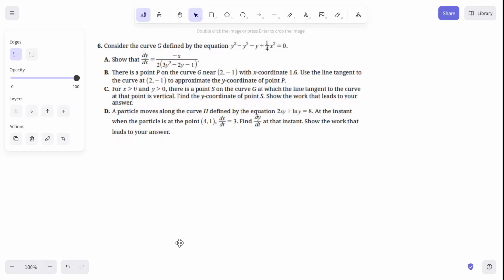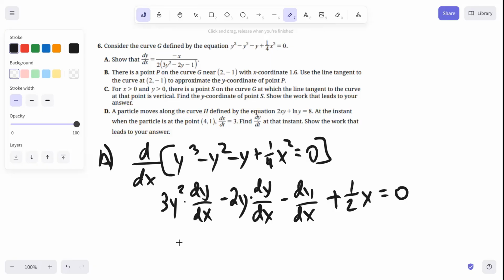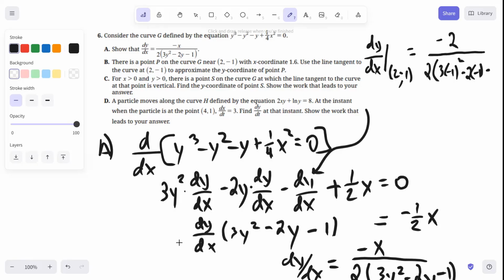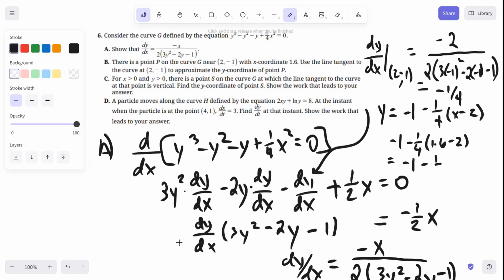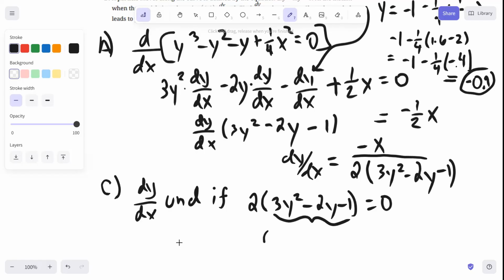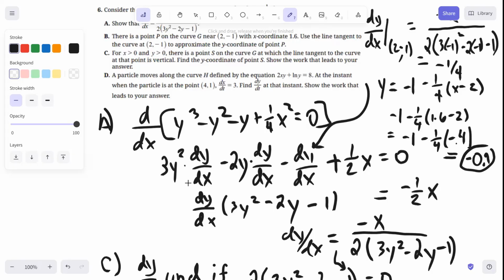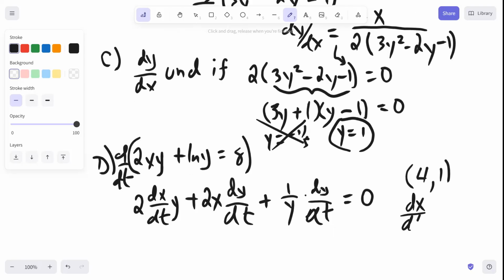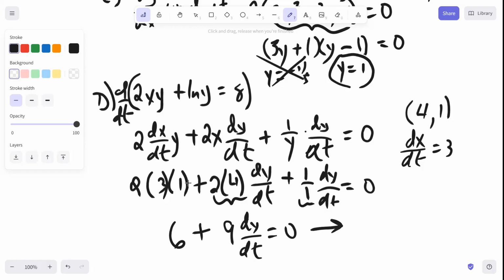2025 AP Calculus AB FRQ #6: Deep Dive and Solution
In this video I wrap up the 2025 AP Calculus AB Free-Response section with Question 6 which focuses on an implicitly defined function. I'll cover key concepts, show how to answer the full question, and give some tips.